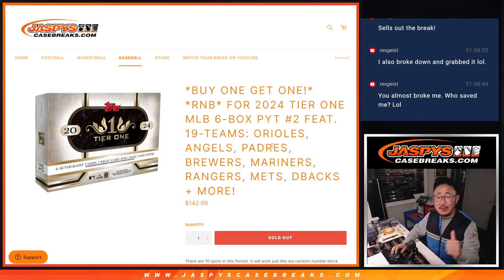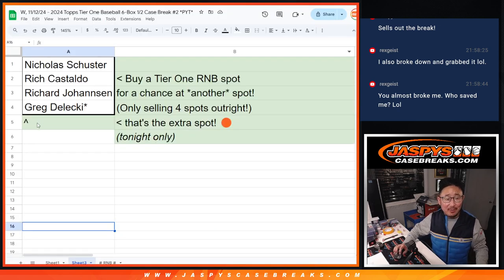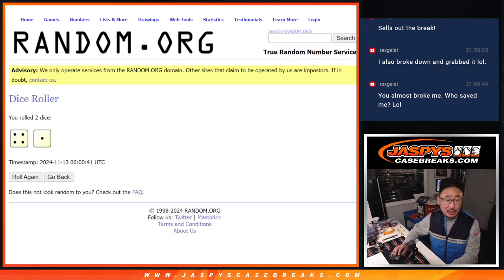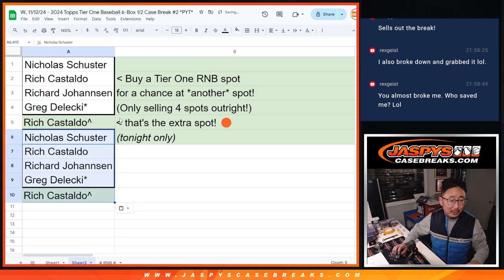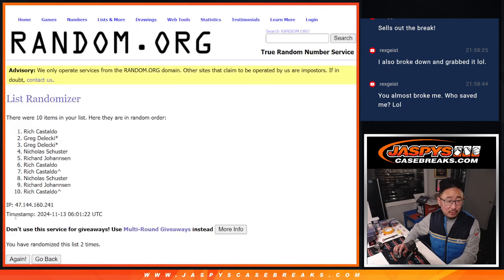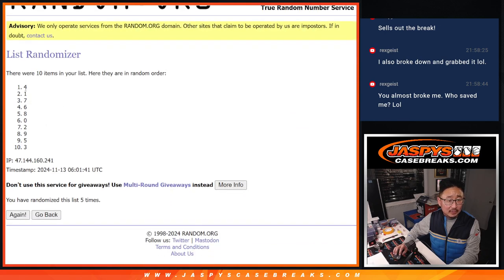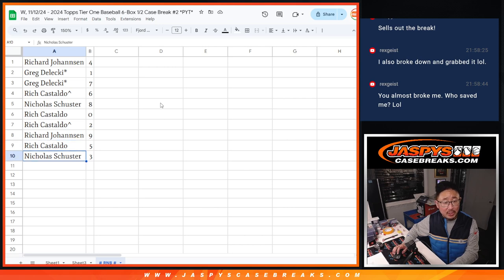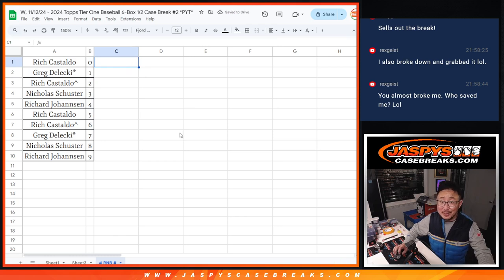RNB - Tu, 11/12/24 - 2024 Topps Tier One Baseball 6-Box 1/2 Case Break #2 *PYT*